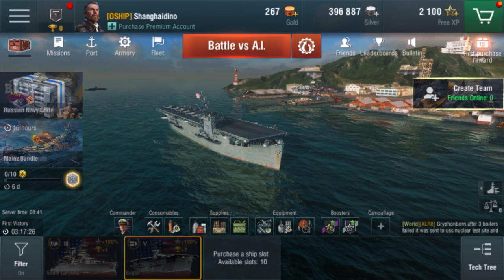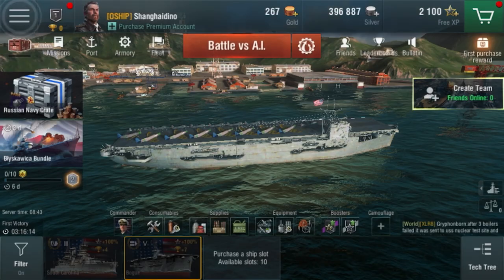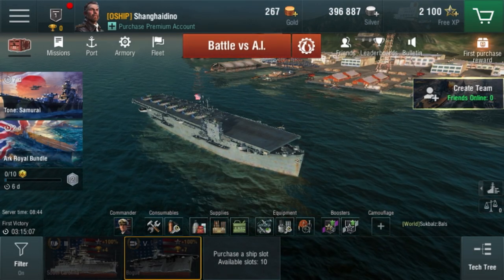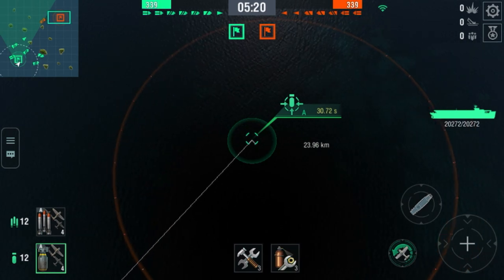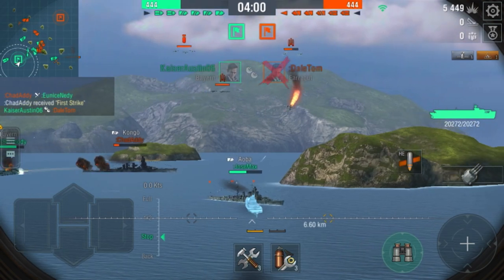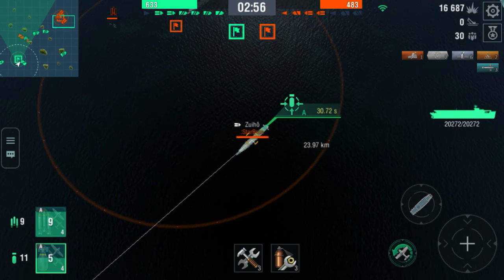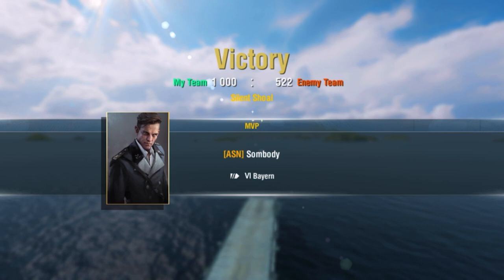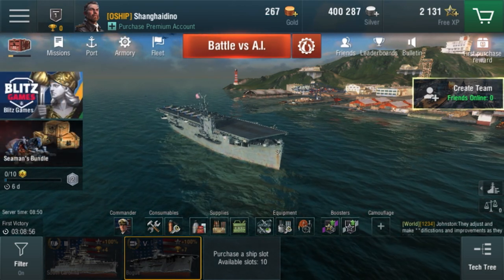World of Warships Blitz